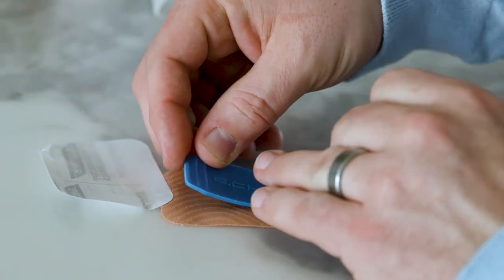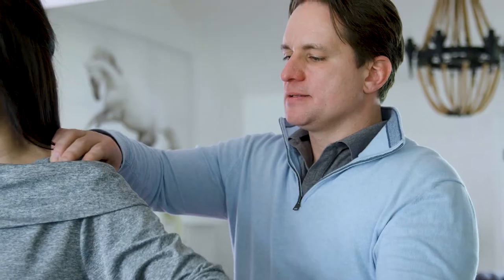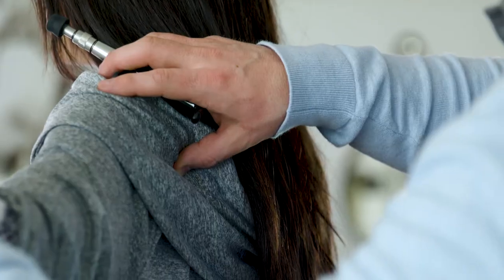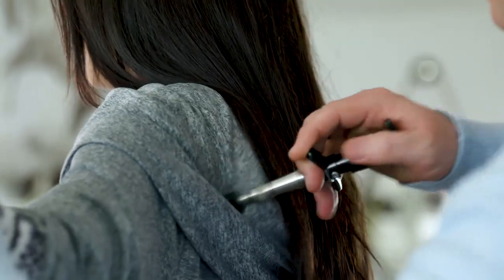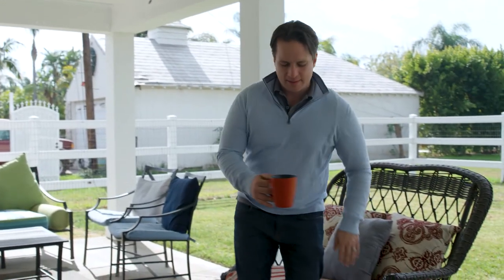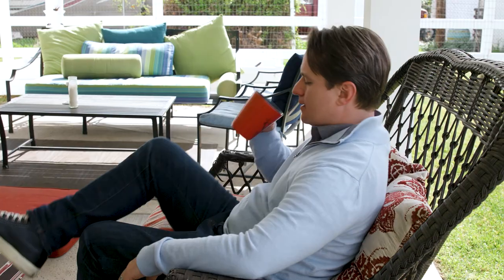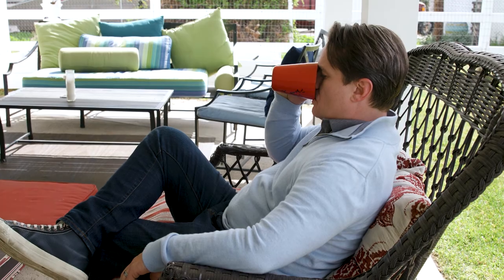Lower & Upper Back Pain Relief: A Chiropractor talks about the FrequenCell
Dr. Luke Mattison, Chiropractor, discusses the benefits of No Pain FrequenCell as a natural alternative for not only pain, but also stress relief – and how this transformative pain relief technology is going to become the future of chiropractic care.